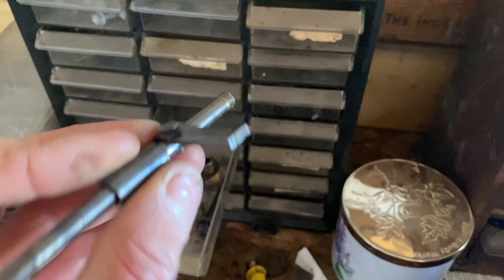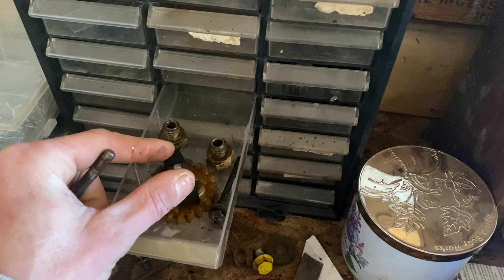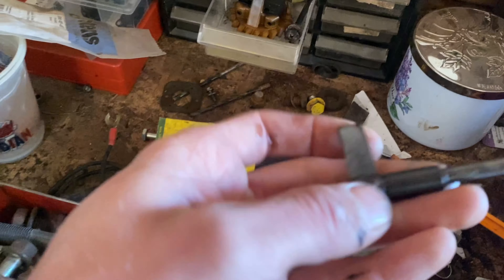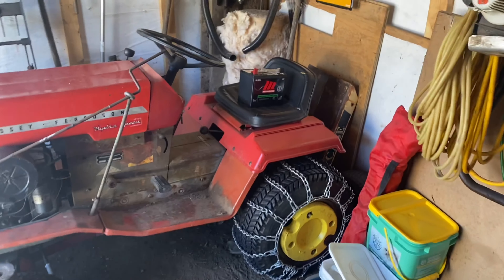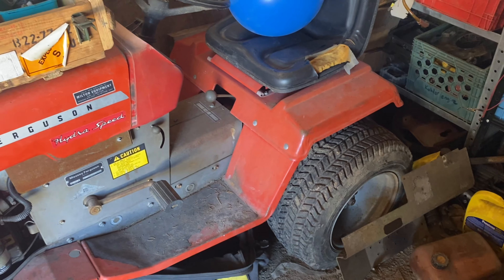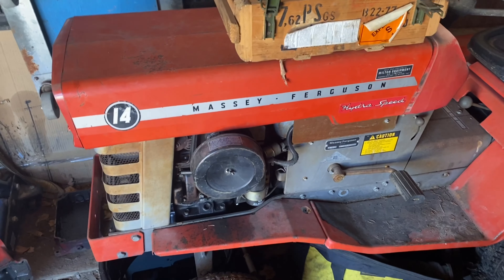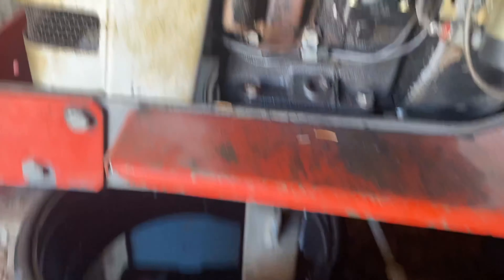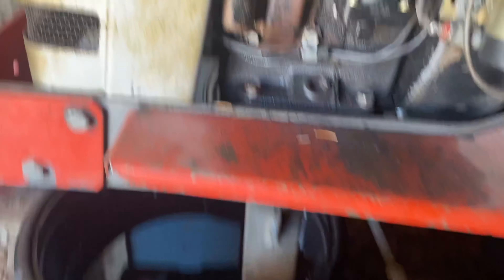Massey Ferguson 14 gets governor work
Well everything came down to the governor issue was internal! No choice but to pull the motor and fix it for the season, then in the fall it will be pulled again and fully rebuilt hope you enjoy!